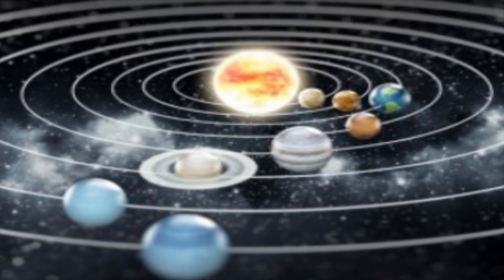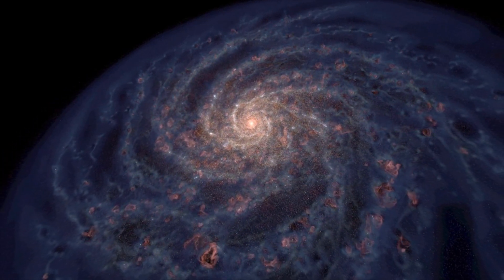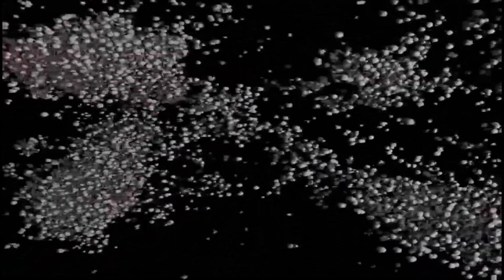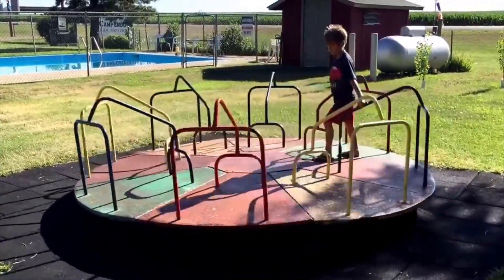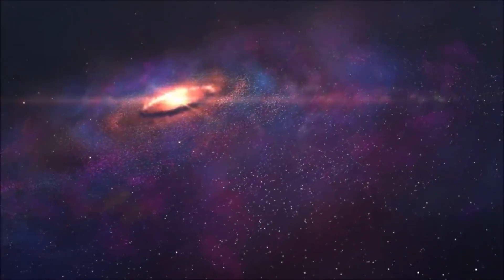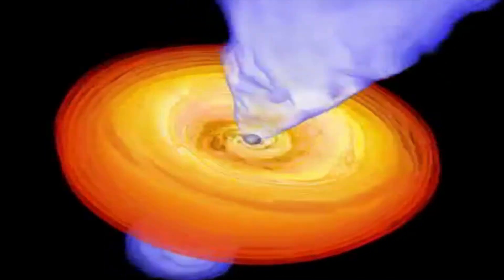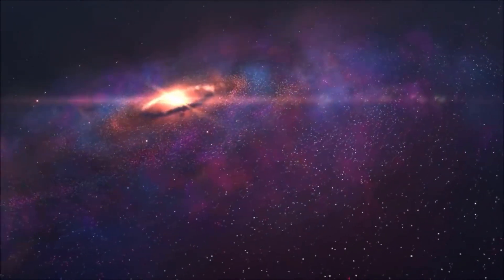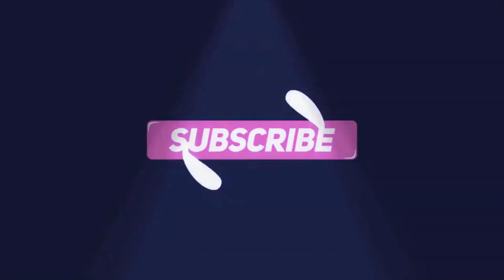Why Is The Galaxy Flat?